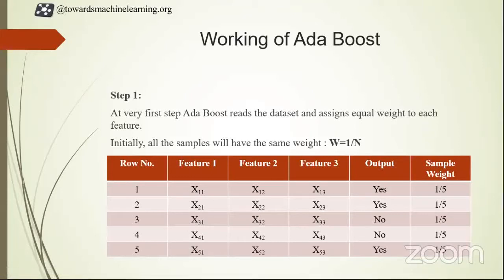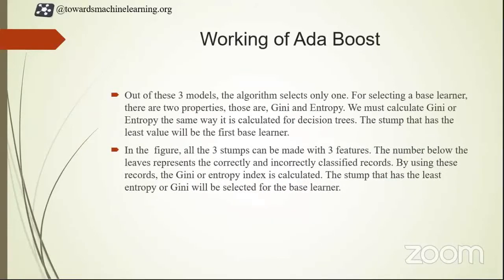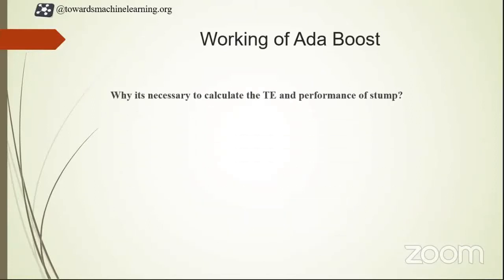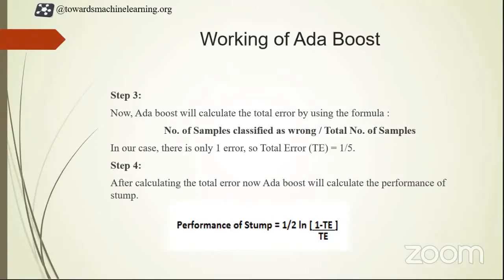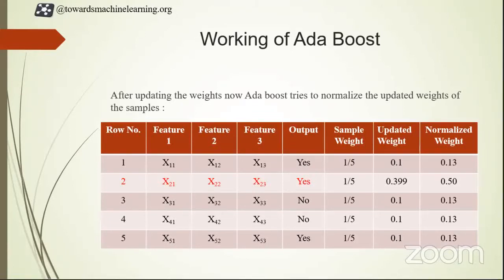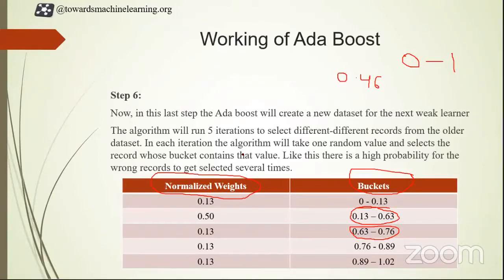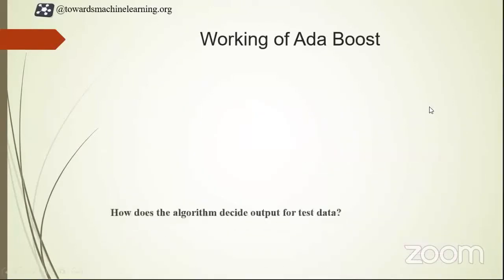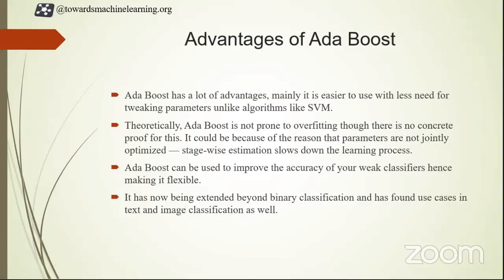Working of Ada Boost